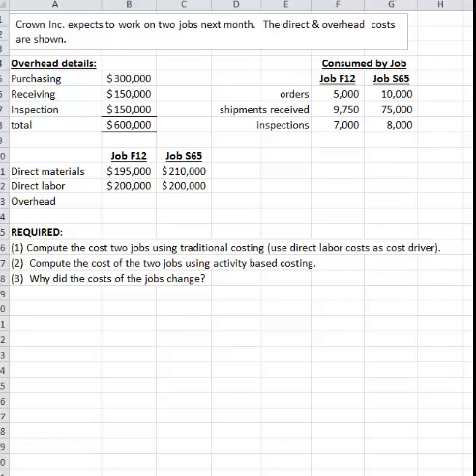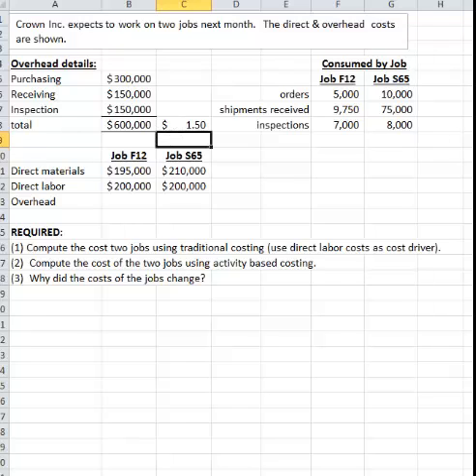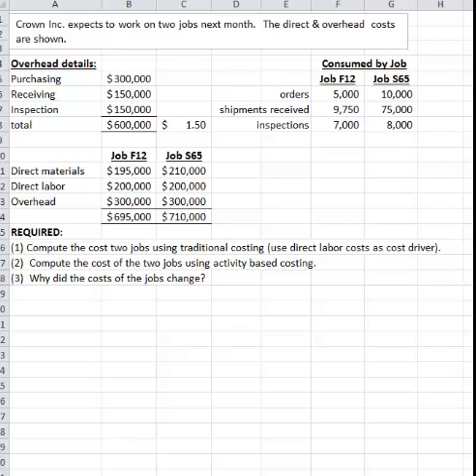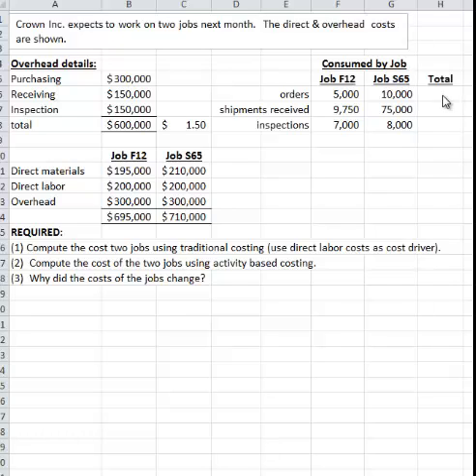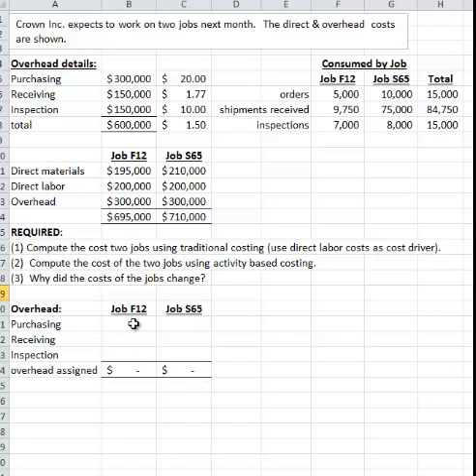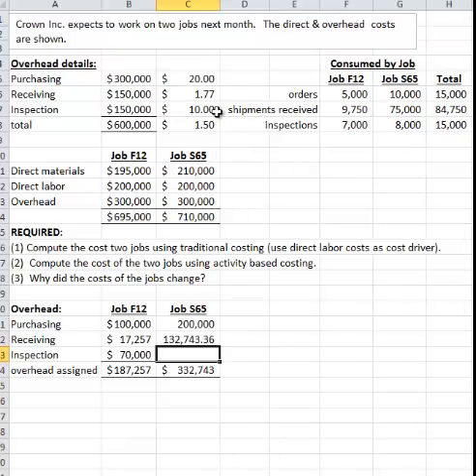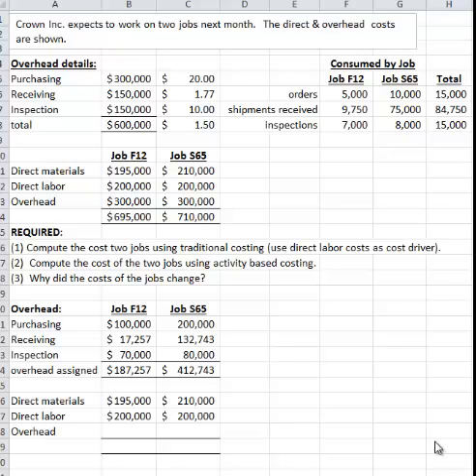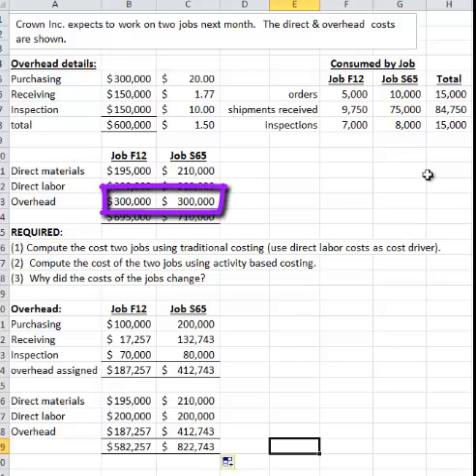acct 2102 ch 19 Crown activity based costing CLASS ACTIVITY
compute job cost using traditional (one cost driver) and activity based costing and comparing overhead and total costs under both approaches.